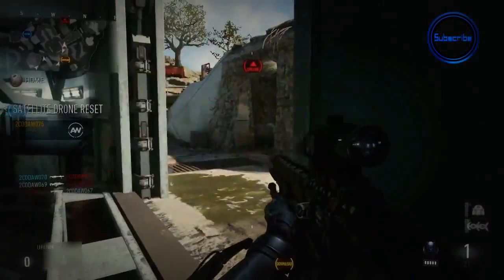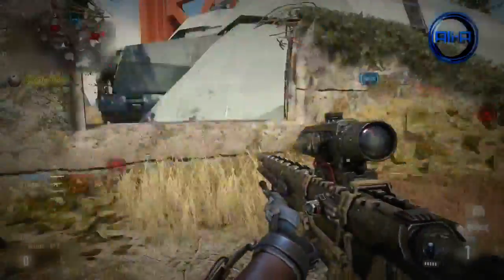Advanced Warfare - Quick Scope [Sniper]